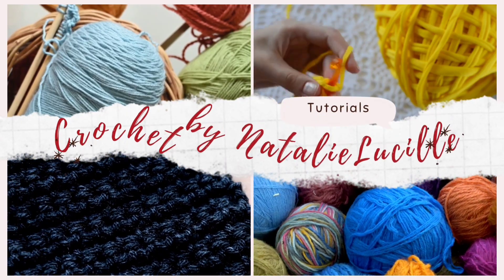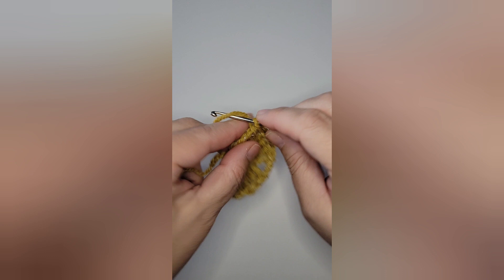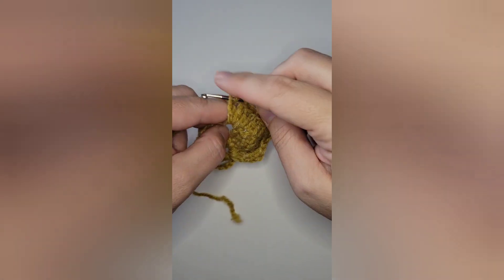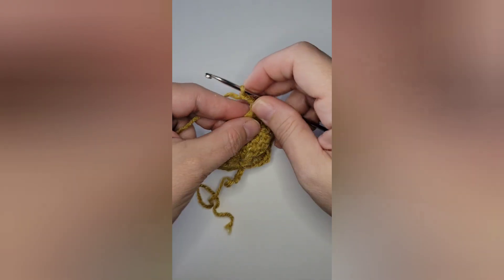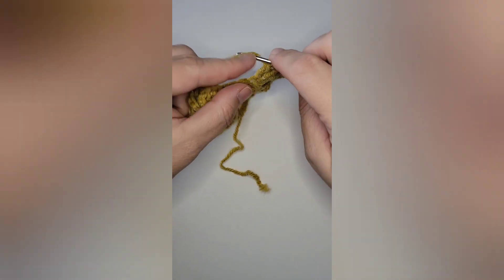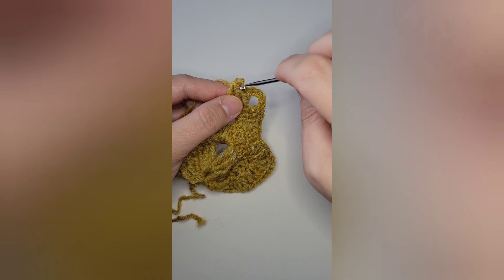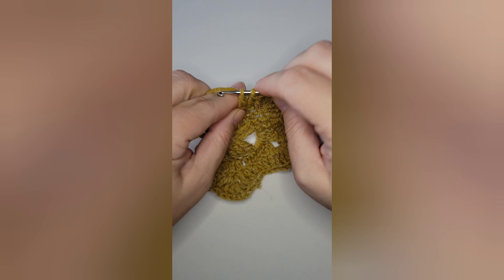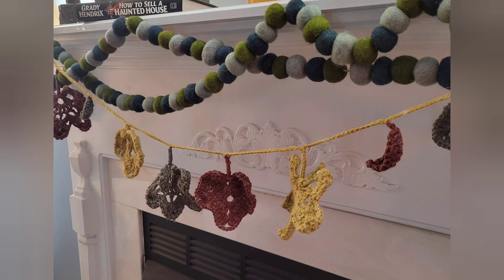Crochet: Autumn Leaf tutorial (Video one of four) Step by Step tutorial video.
Make a cute leaf garland. This is video one (of 4) to make a Fall garland. Pattern is written below.

Pattern:

Chain  (ch) 11. In the 5th ch from the hook, work a slip stitch (sl st) (For the first round, you will crochet inside the circle just made).

Round 1: Ch 5. Work 6 treble (tr), ch 2, work 6 tr, ch 5, sl st in to the circle.

Round 2: ch 1, turn work. Work 5 single crochet (sc) in the ch-5 space, work a half double crochet (hdc) in next tr. Work one double crochet (dc) in each of the next 5 tr; work [2 dc, 1 tr, ch 2, 1 tr, 2 dc] in the ch-3 space; Work one double crochet (dc) in each of the next 5 tr; work a half double crochet (hdc) in next tr.;  Work 5 single crochet (sc) in the ch-5 space. Join with sl st to first st. Turn work.

Round 3: work one sc in each of the first 4 sc; in the next sc work 1 sc and 1 hdc; in the next hdc, work 2 dc; work 1 dc in each of the next 2 dc; in the next dc work [3 tr, ch 2, 3 tr] in the next tr]; in the next dc, work one dc;  in the next dc work one hdc;  in the next 3 dc work 1 dc in each stitch; in the ch-2 space work [3 tr, ch 4; 3 tr];   in the next 3 dc work 1 dc in each stitch;  in the next dc work one hdc; in the next dc, work one dc;  in the next hdc, work 2 dc;  in the next sc work 1 sc and 1 hdc; work one sc in each of the next 4 sc. Sl st into the stem. Work sl sts down the stem. Finish off.

Natalie